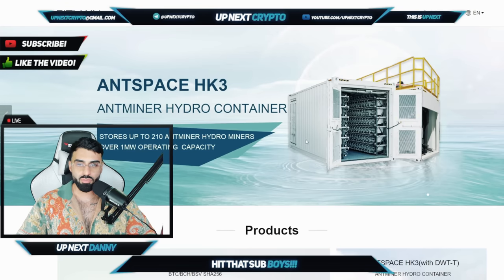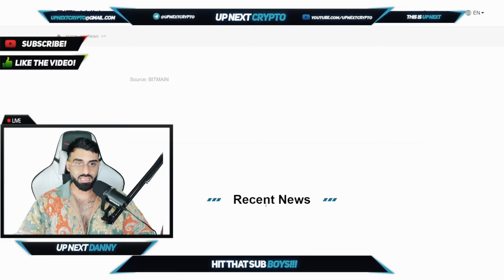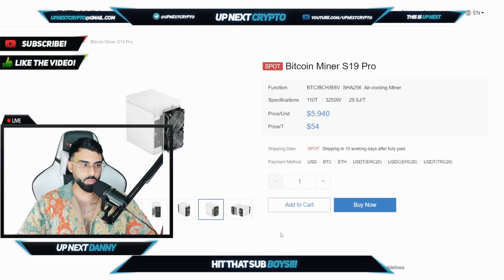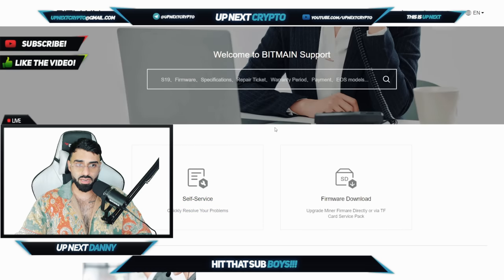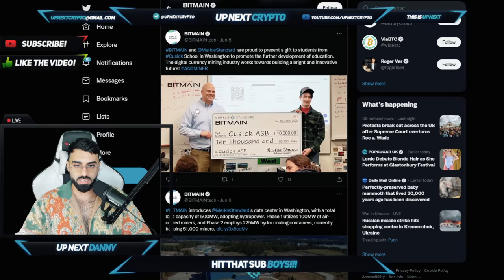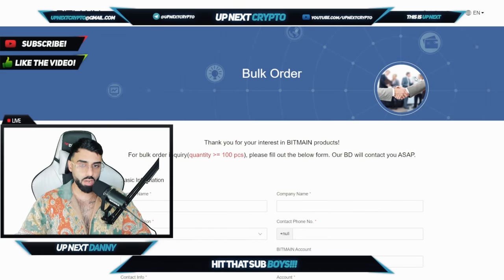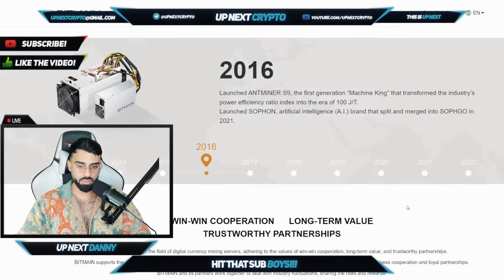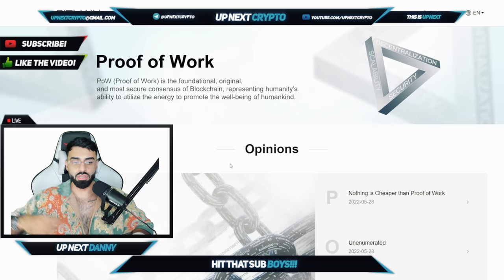BITMAIN IS THE WORLDS LEADING MANUFACTURER OF DIGITAL CURRENCY MINING SERVERS THROUGH ITS ANTMINERS!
Welcome back boys to UP NEXT CRYPTO! TODAY DANNY BITMAIN!! BITMAIN offers cutting-edge technology in power efficiency, providing the global blockchain network with the industry's best computational infrastructure and solutions. Since its establishment in 2013, the company has improved the overall power efficiency of its products by two magnitudes.